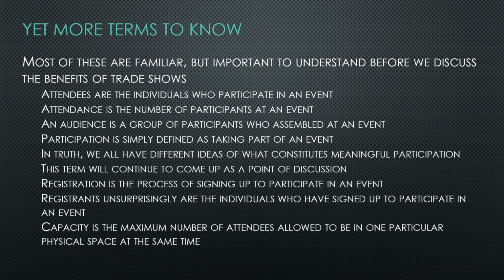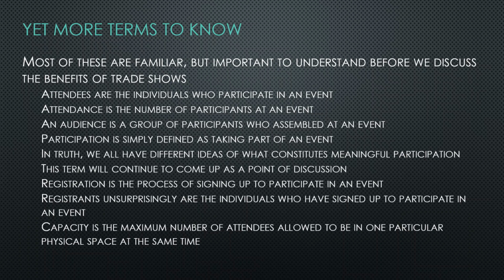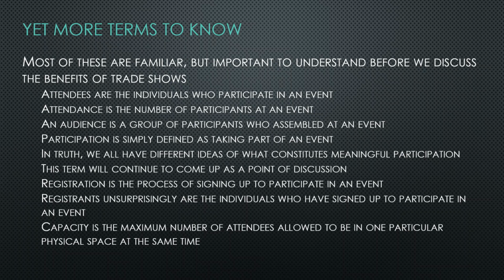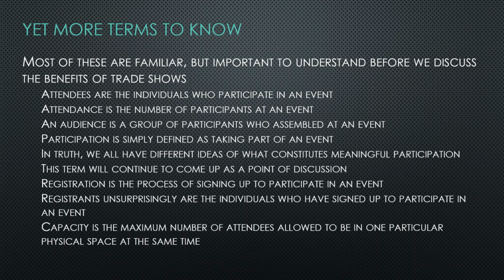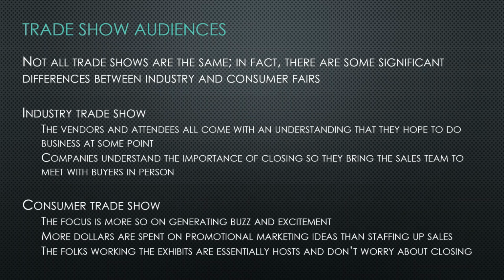4 2 Trade Show Basics 1